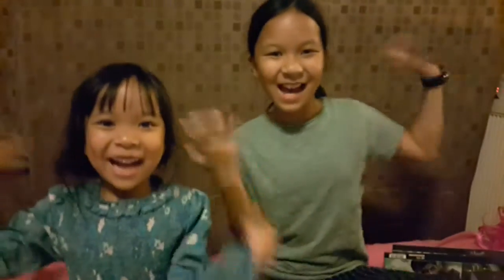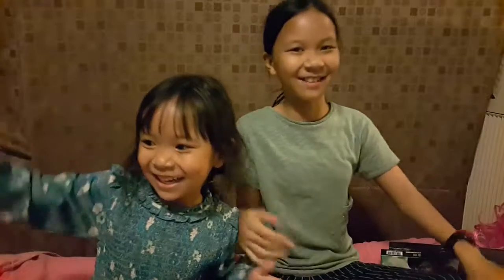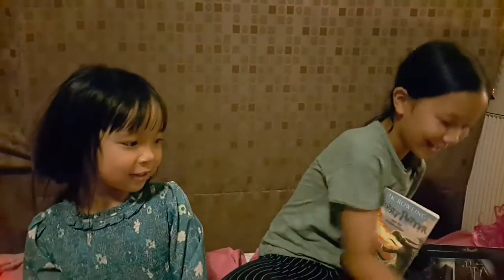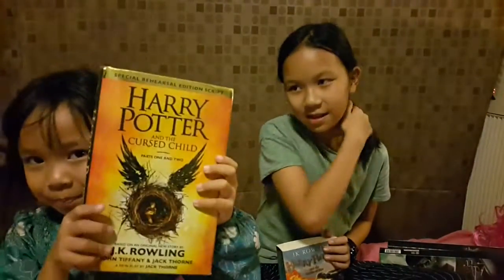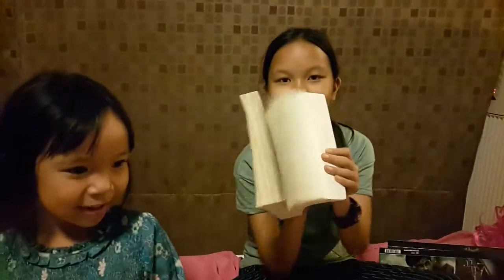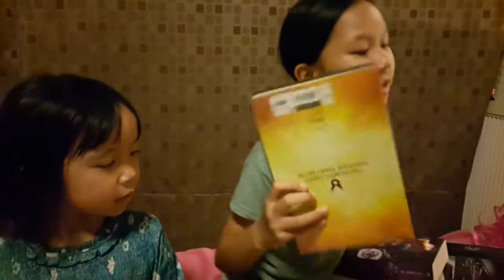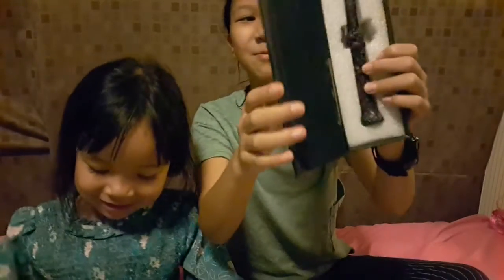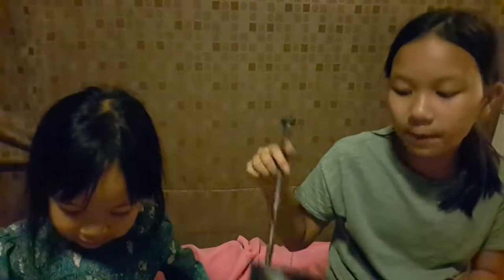harry potter magic wand